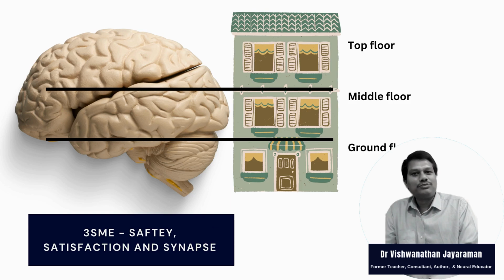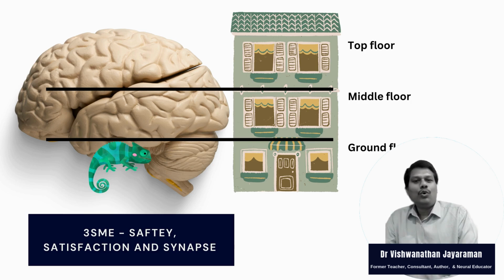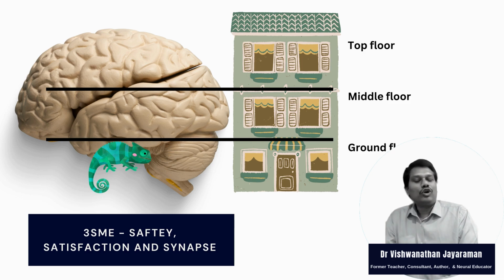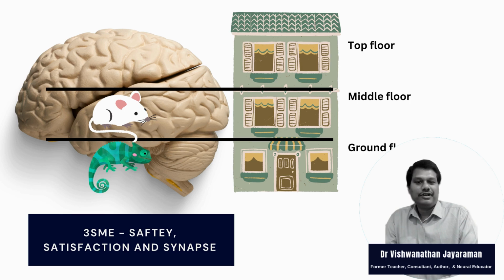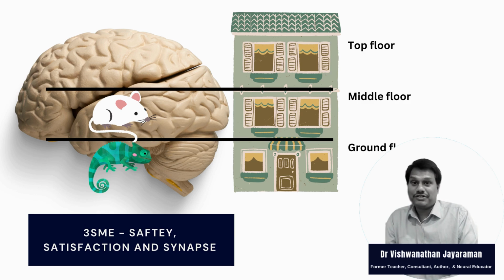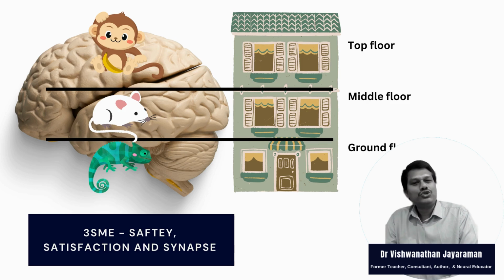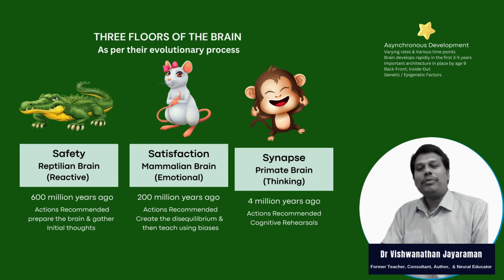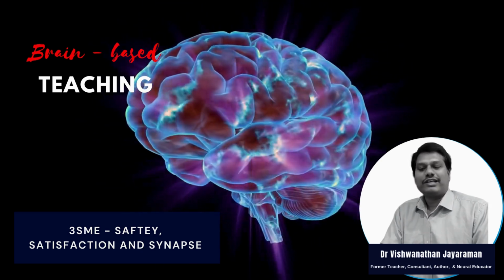Neuroscience for Educators - Short Course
"Unlock the power of the brain in teaching! 🧠✨ Join our Neuroscience for Educators course and discover science-backed strategies to enhance student learning. Perfect for teachers who want to make a real impact!